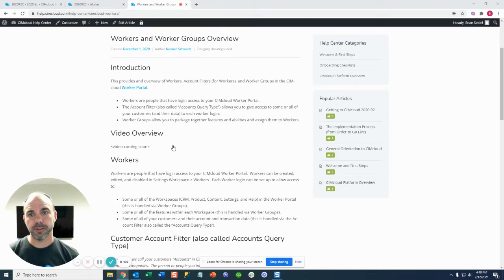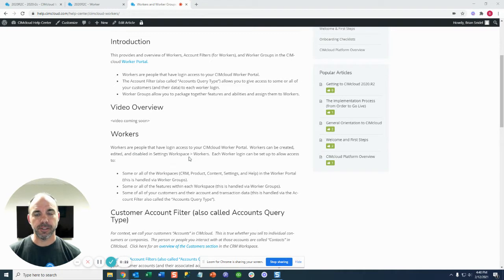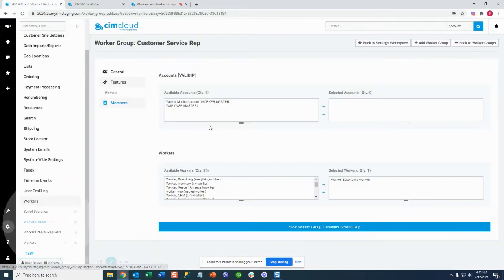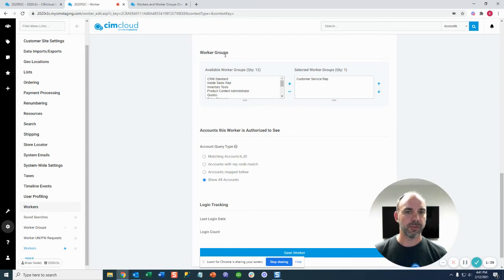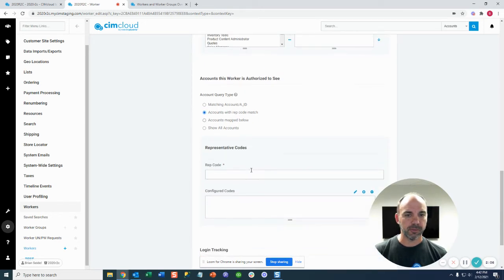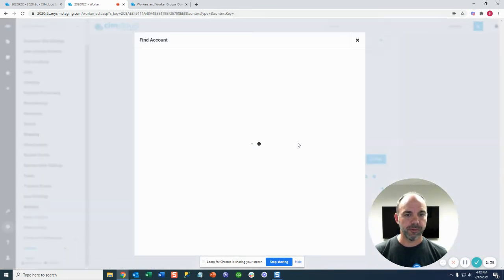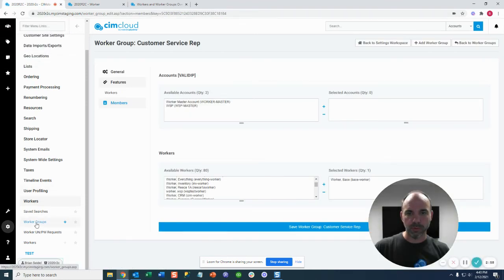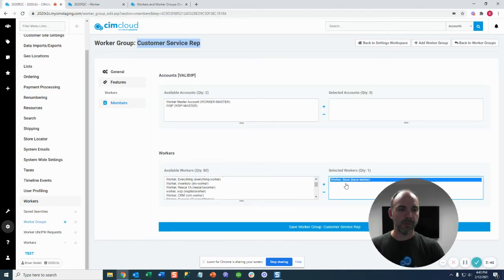Workers, Account Filters (AQT), and Worker Groups Overview in the CIMcloud Worker Portal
This is a quick overview and explanation of what Workers are in the CIMcloud platform and how to use Account Filters (also called Account Query Types of AQT) and Worker Groups to determine the features and customer accounts that each Worker can access.